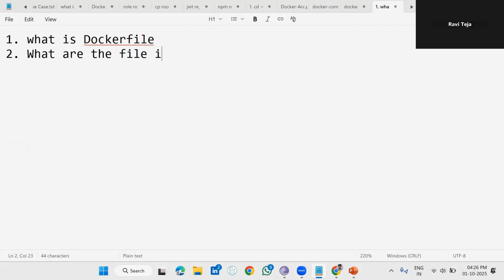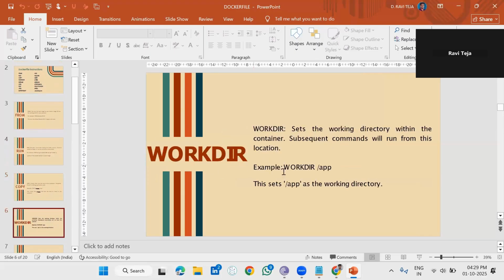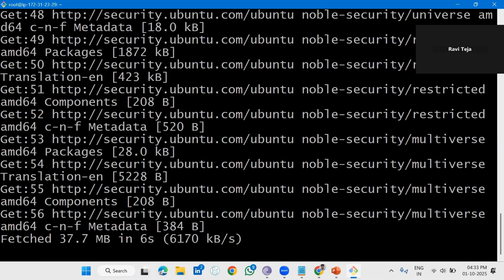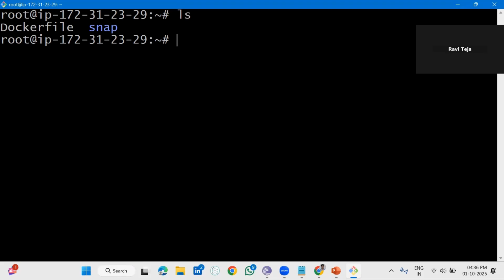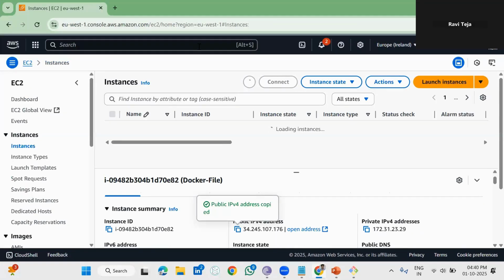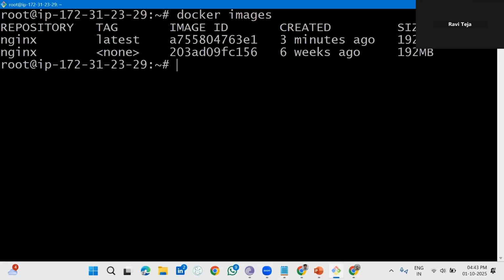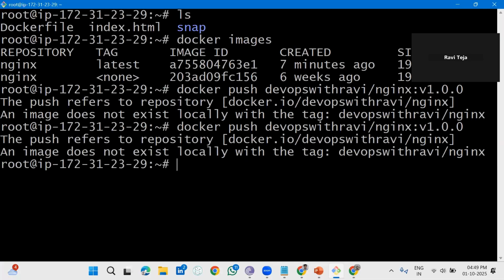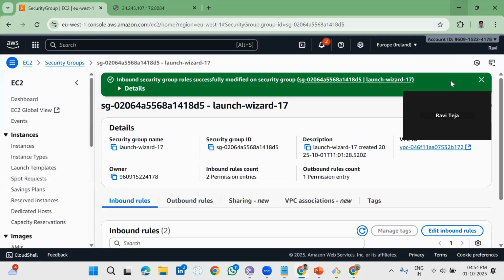Day 43 | AWS DevOps: What is Dockerfile? | File Instructions | Push Docker Image to Docker Hub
Welcome to Day 43 of the AWS DevOps series 🚀

In this video, we’ll cover:
1. What is a Dockerfile
2. Key Dockerfile instructions (FROM, RUN, COPY, CMD, etc.)
3. How to build a Docker image from a Dockerfile
4. Step-by-step guide to push Docker images to Docker Hub

This tutorial is perfect for beginners who want to understand Docker basics and how to use Docker Hub for image hosting.